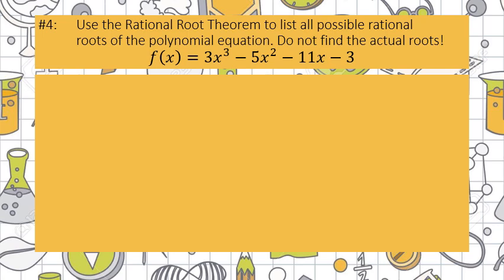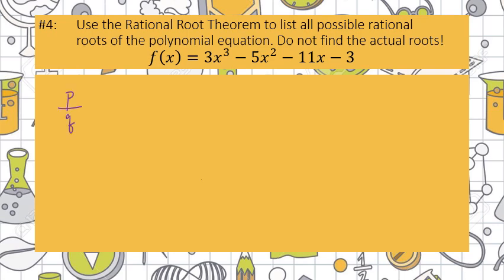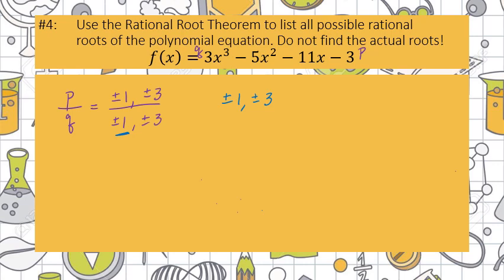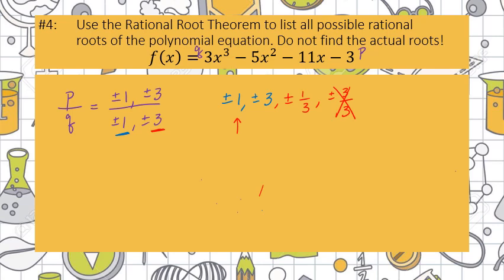Unit 5 Part 2 REVIEW #4 Video